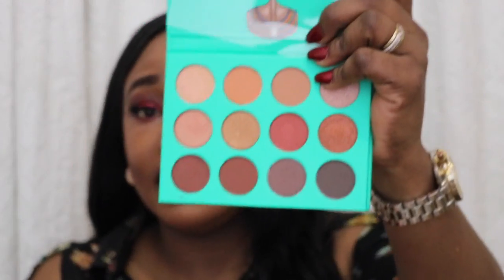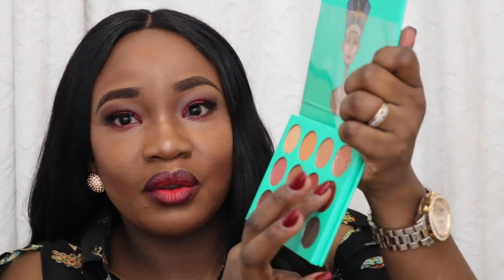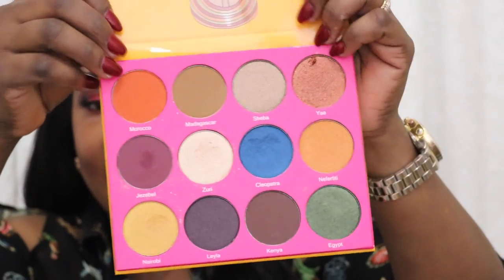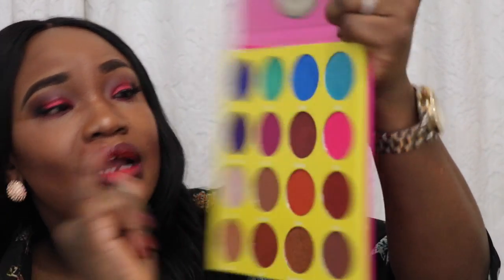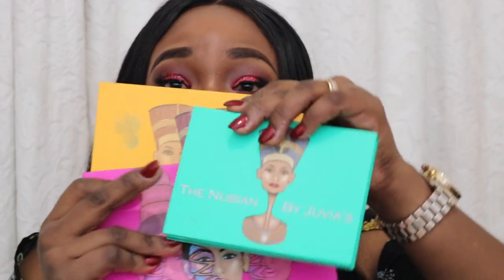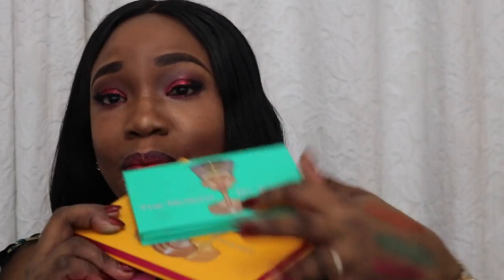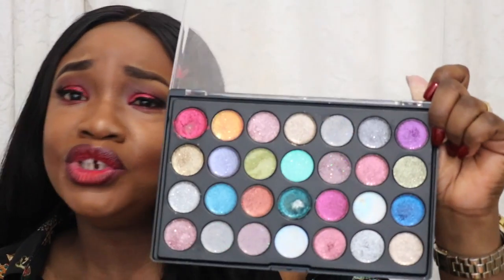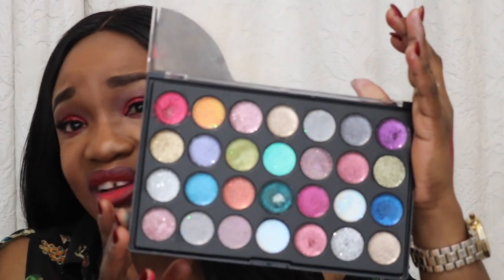My November Faves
Products Mentioned:
Nubian Palette By Juvia
Nubian 2 Palette By Juvia
The Masquerade By Juvia

Glitter Eye Creme From Primark

CAMERA

Lens: 18-55mm IS STM

Lighting Used: Neewer CameraPhoto/Video Ring Fluorescent Flash Light.